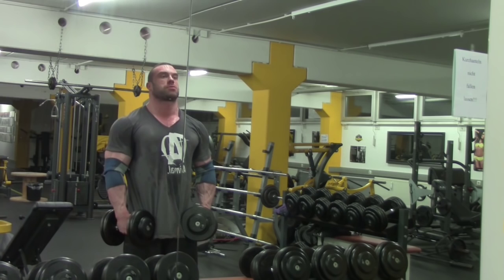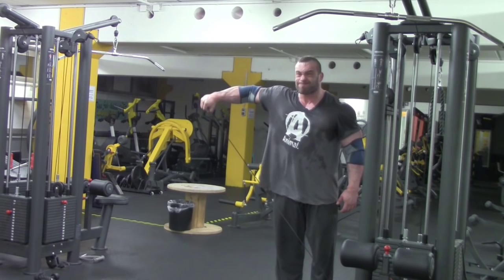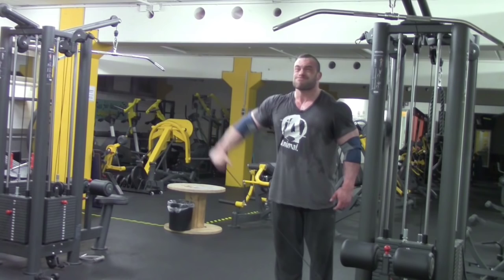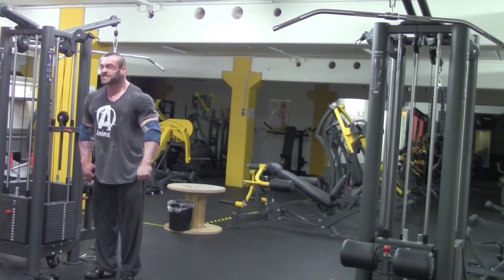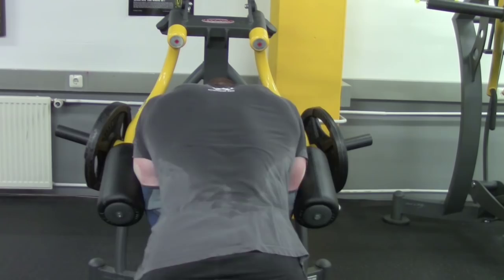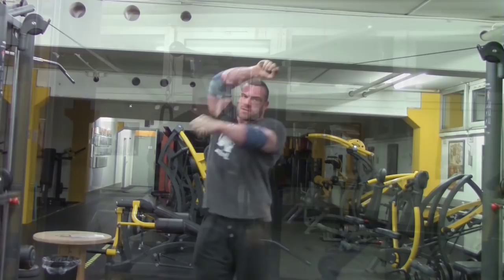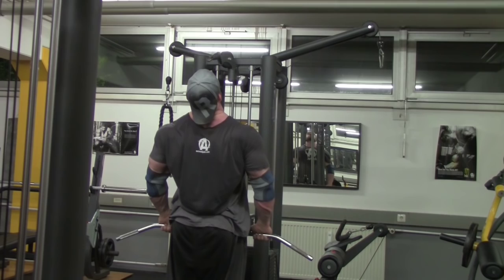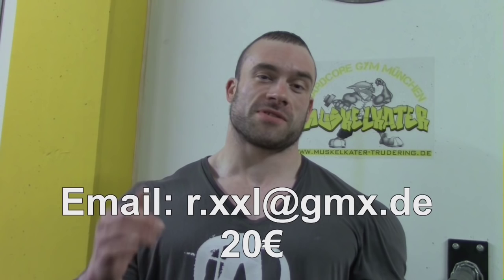Roman Fritz - Video Series - Episode 004 Part 2 (Deutsch)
Fortsetzung des Schultertrainings...